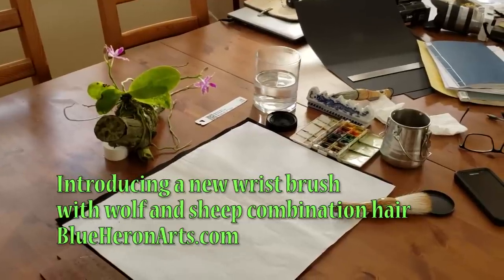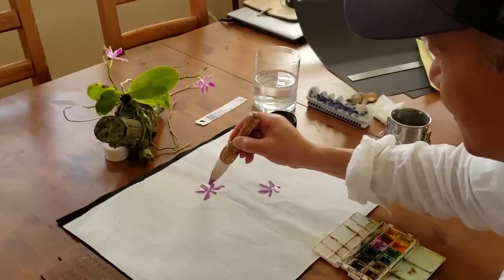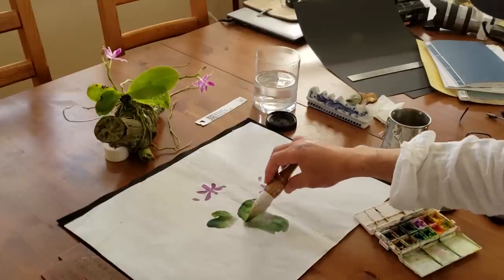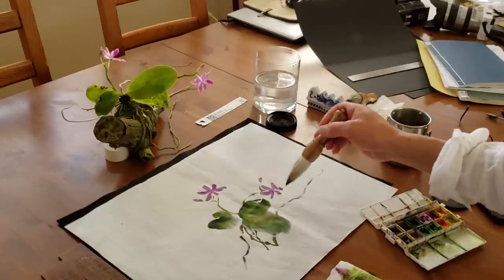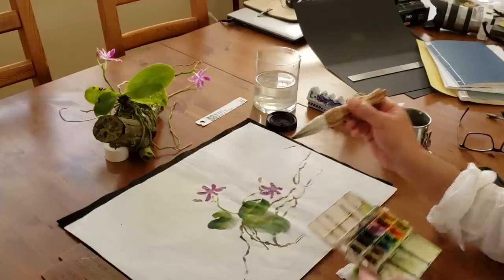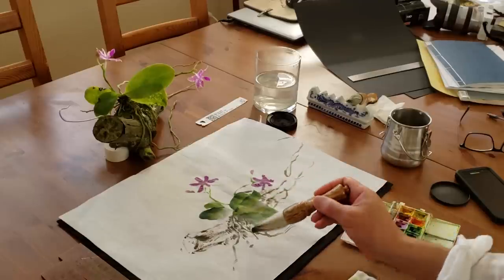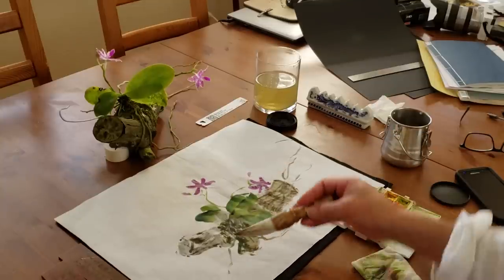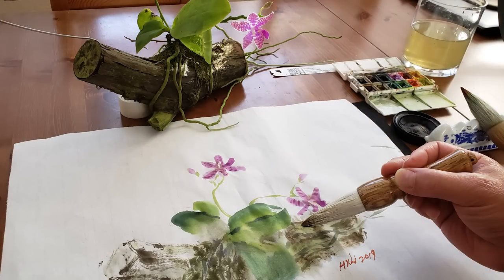new short-handled wrist brush #2 - demo of painting a wild phalaenopsis